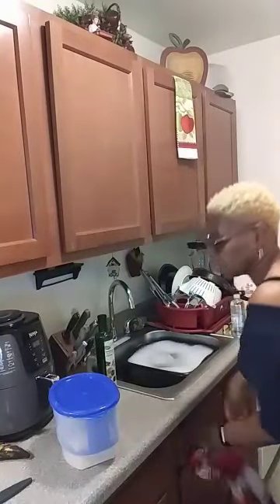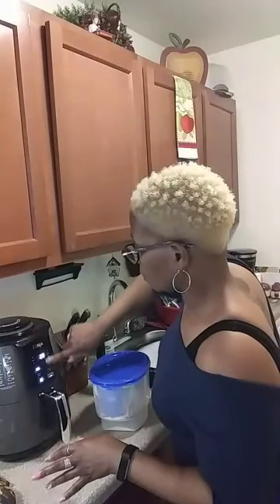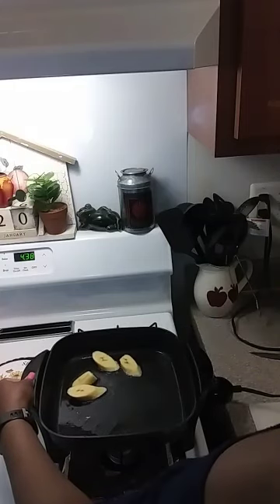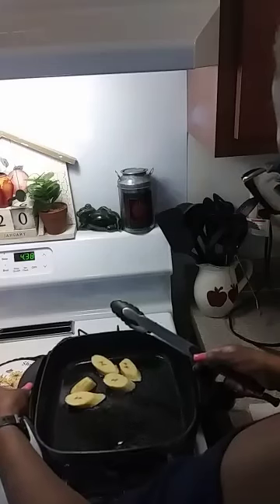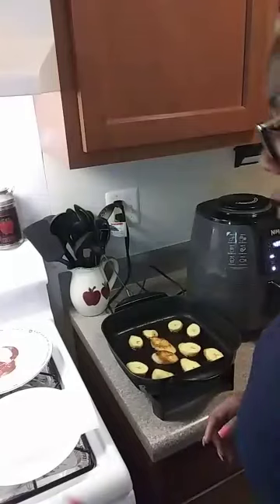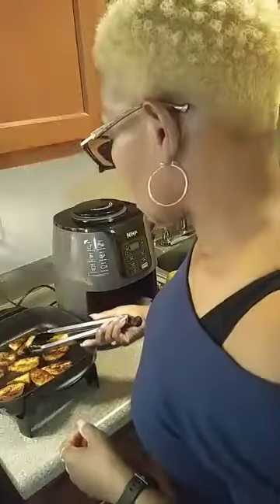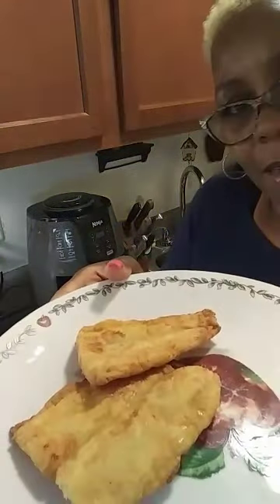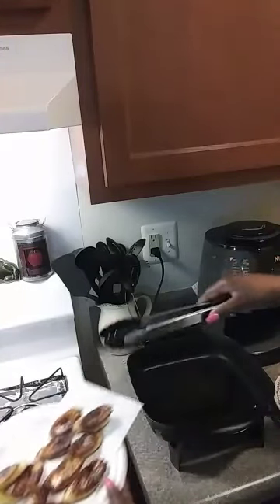Airfried catfish and heavenly fried plantains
Ninja airfried catfish and fried plantain perfect combo